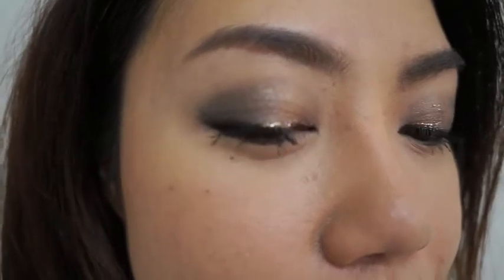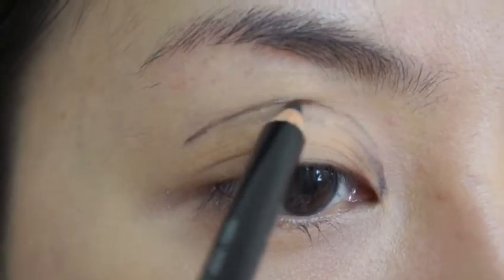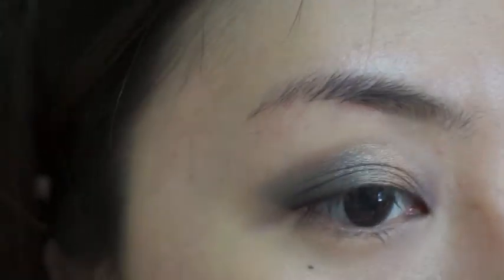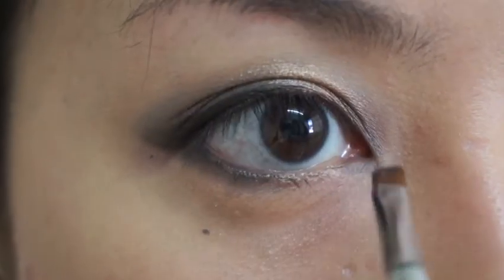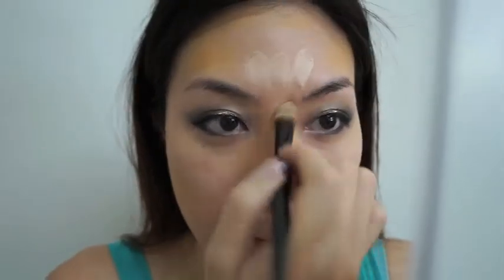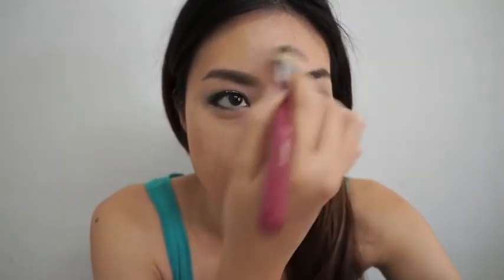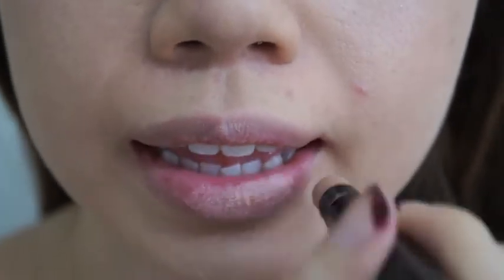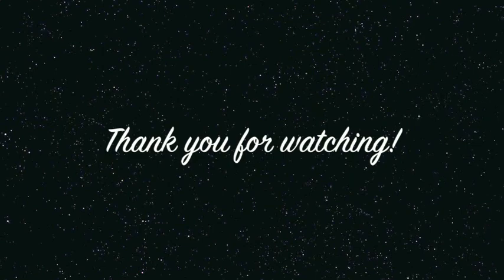Christmas Party Makeup Looks Tutorial 2013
Hi! I can't tell you how excited I am to do this party makeup video for Christmas party. I have done a Fall easy makeup looks and expressed how much i love the colour ; purple. Now I must say, although ppl are all about Wine coloured lippies, I seriously am in love with the purple tone. While it may be the trend to apply dark, wine coloured lips during the party, I think vivid colours speaks louder to me.

Enjoy the video and do let me know what you think. :)

Makeup used for this look:
Lips
Lip concealer - Heavy Rotation #02
3ce - Lip Lacquer bubble Gum
Maybelline - Bold Matte

Face
Bronzer - Benefit
Foundation stick - Bobbi Brown Warm Sand 2.5
Loose Powder - Laura Mercier

Eyes
Mascara - Kiss me Volume & Curl